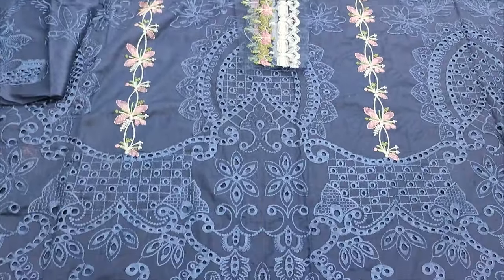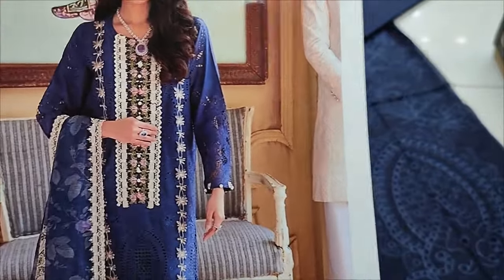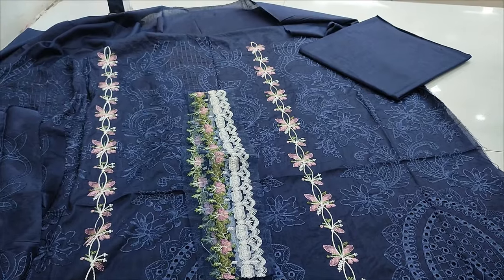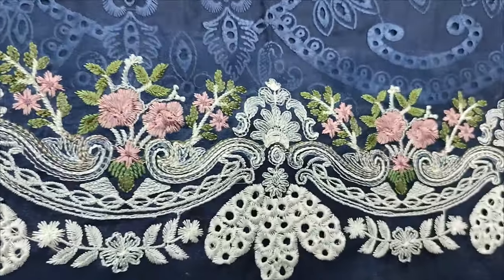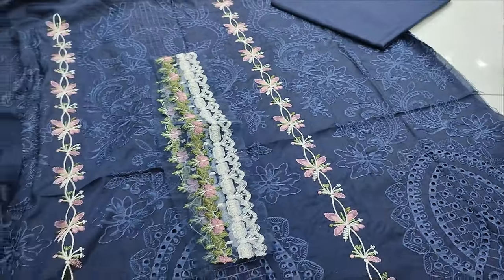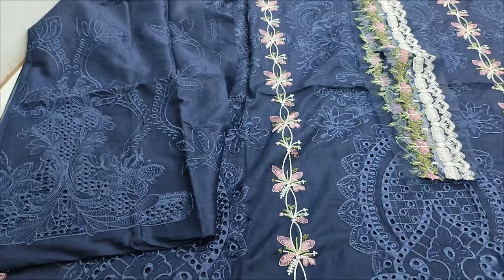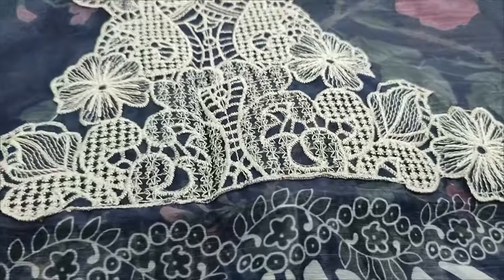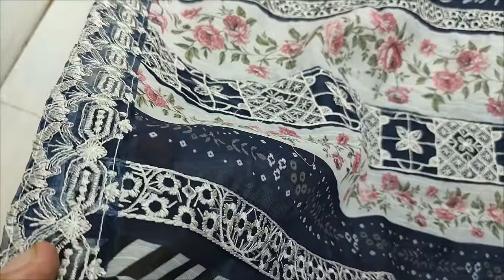New Summer Fashion 2024 // Embroidered Shirt And Monarch Dupatta